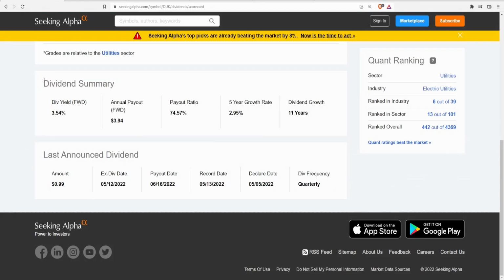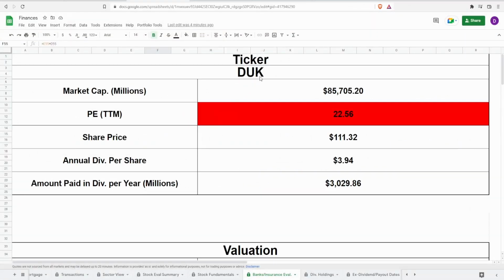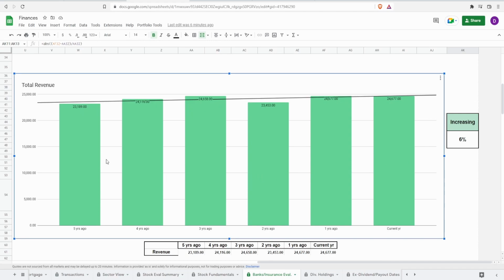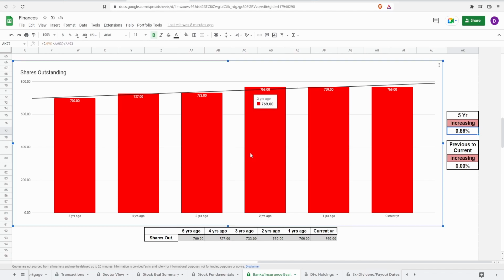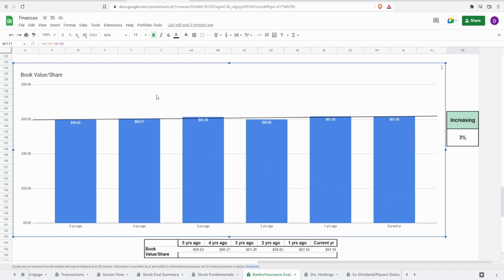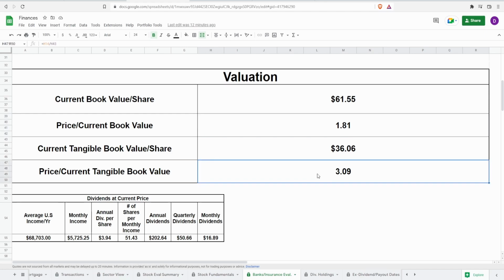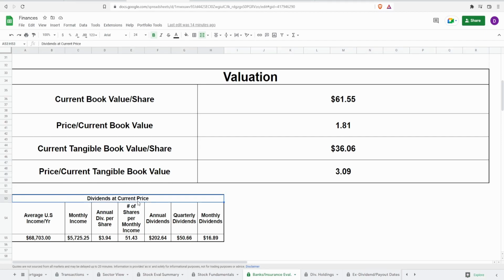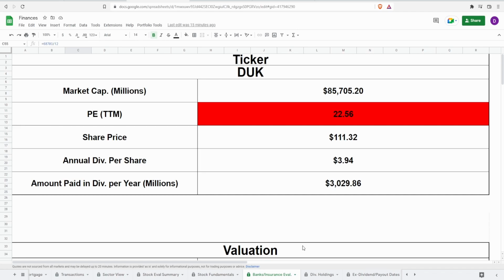Stock Analysis | Duke Energy Corporation (DUK) | FIRST UTILITY COMPANY!